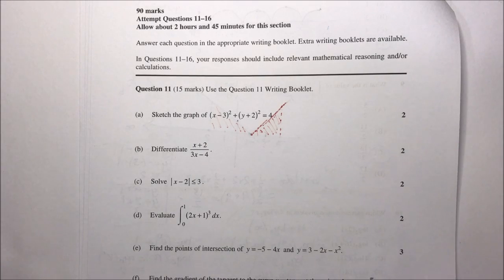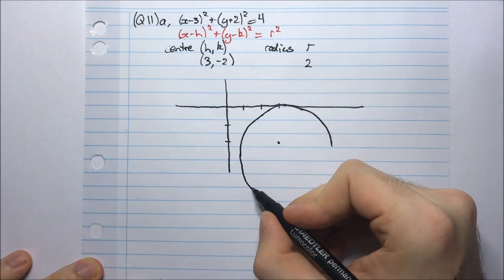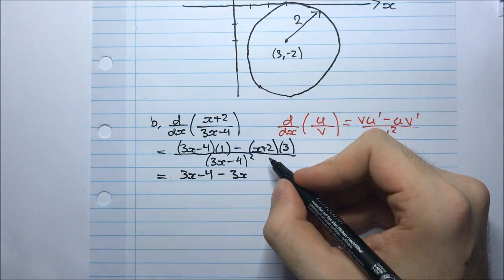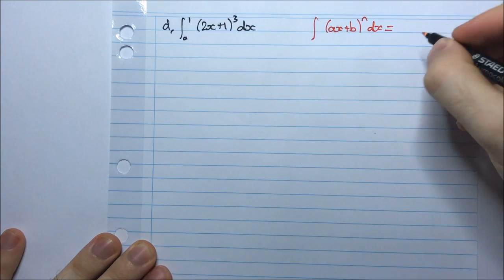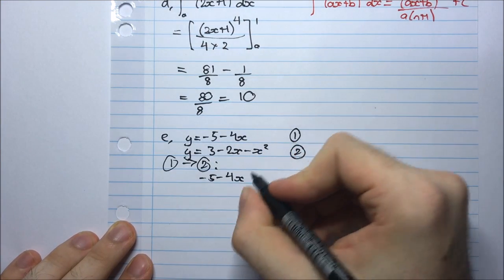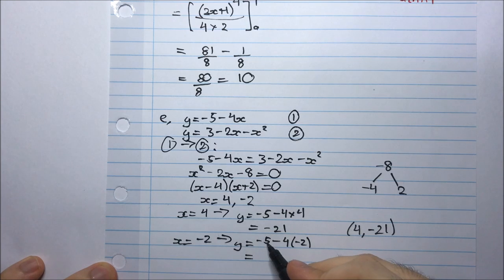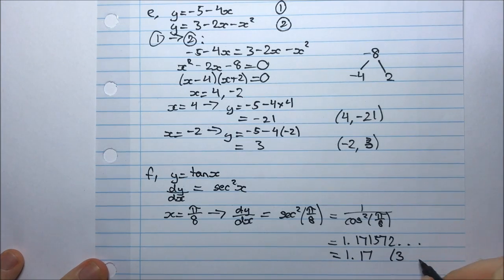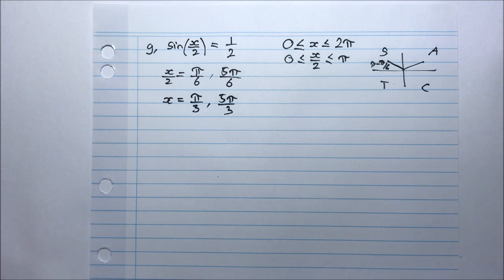2016 HSC 2U Maths Exam: Q11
The solutions for question 11 of the 2016 HSC 2 Unit Maths Exam.